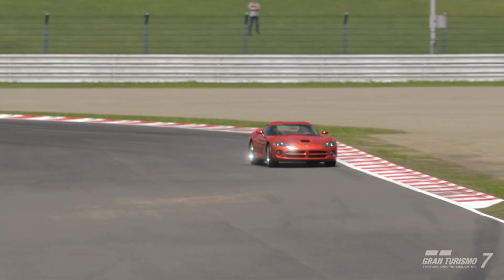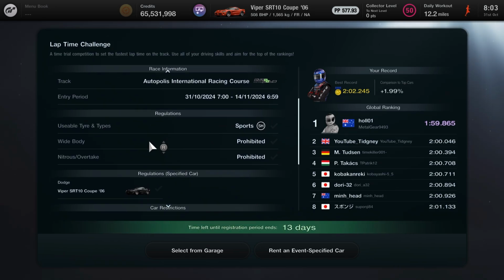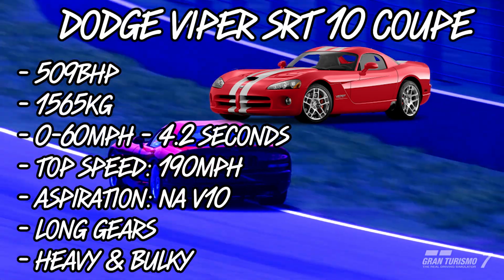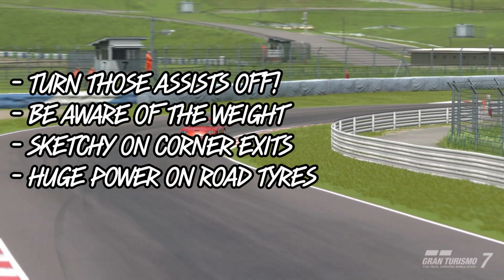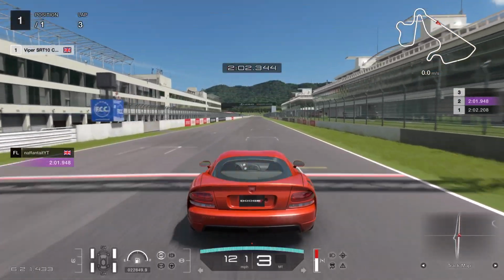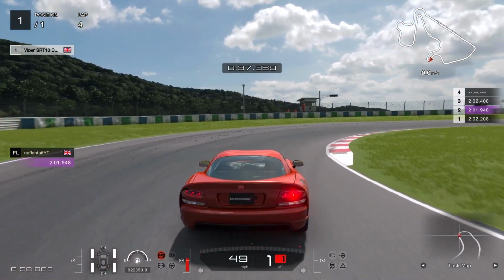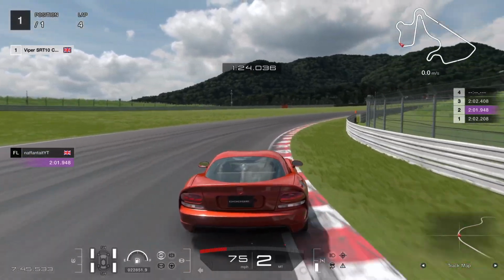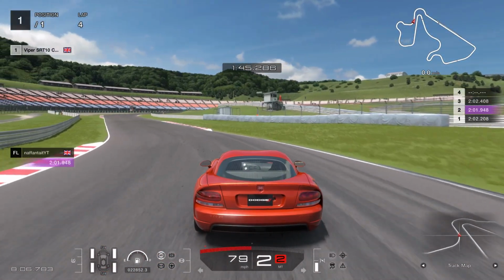Gran Turismo 7 | Earn up to 2,000,000Cr in the NEW Online Time Trial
the new update brings 3 new cars, 5 new events, a new menu book, a new extra menu book and a bunch of quality of life changes!

For this video of update 1.52 I am bringing you a look at gran turismo 7's latest online time trial featuring the Dodge Viper SRT 10 at Autopolis as players can earn up to 2,000,000Cr over the next two weeks!

Chapters:
00:00 - 00:22 Intro
00:23 - 01:26 Overview
01:27 - 03:14 Car & Tips
03:15 - 06:21 Lap Overview
06:22 - 06:40 Outro